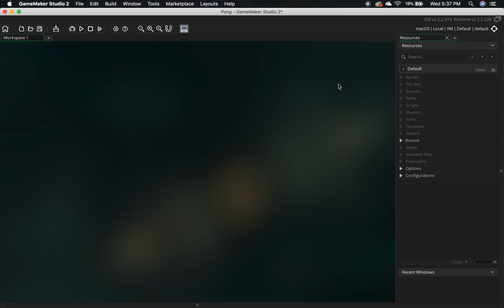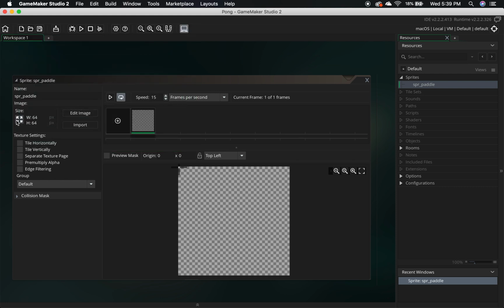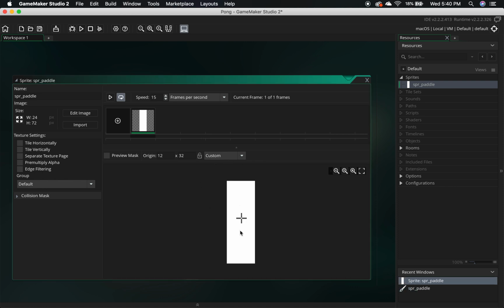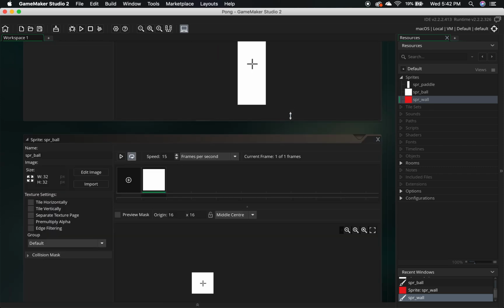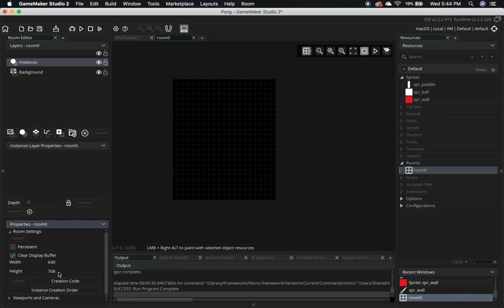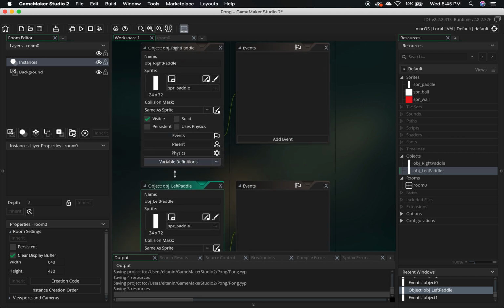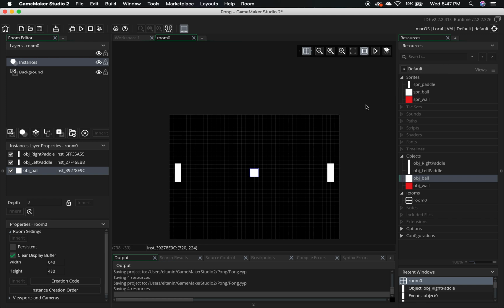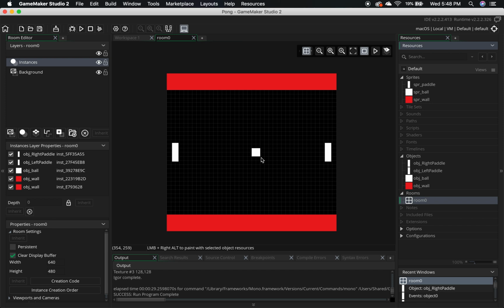GameMaker Studio 2 PONG Tutorial #1: Project Setup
In this tutorial learn how to create sprites in GameMaker Studio 2, attach them to objects, and place them in a room.